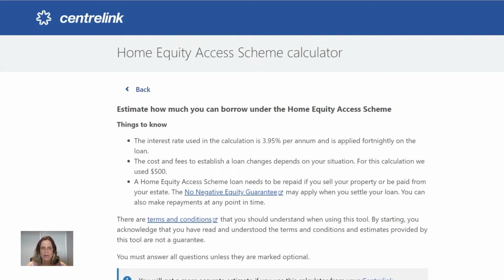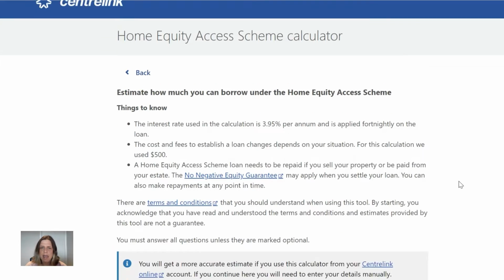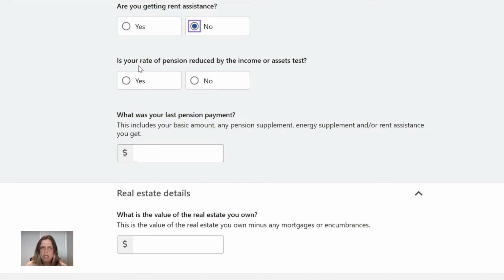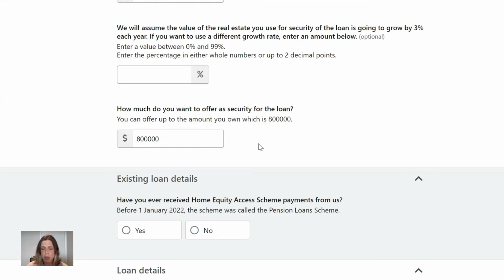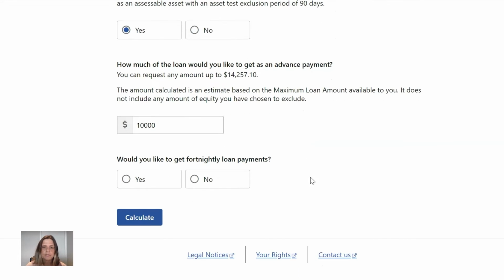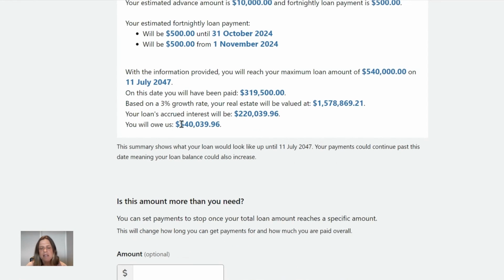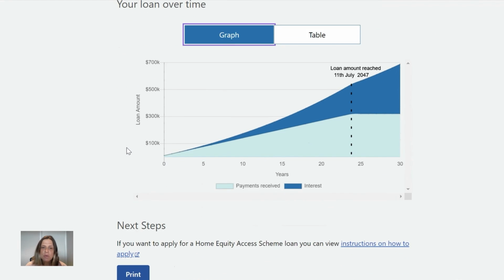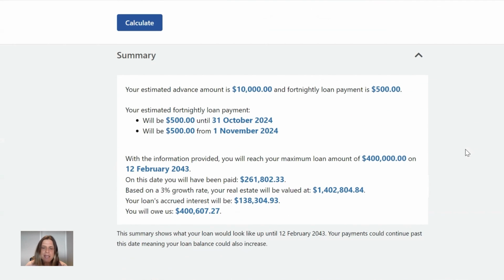How to use Centrelink's Home Equity Access Scheme calculator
Watch our video demonstrations to understand how to use Centrelink’s Home Equity Access Scheme (HEAS) calculator, which can help you to gather the information you need to decide whether a commercial loan or the HEAS is suitable for you.

All information provided by SuperGuide is general in nature only and does not take into account your personal objectives, financial situation or needs. You should consider whether any information on SuperGuide is appropriate to you before acting on it. If SuperGuide refers to a financial product you should obtain the relevant product disclosure statement (PDS) or seek personal financial advice before making any investment decisions.

Superguide Pty Ltd ATF Superguide Unit Trust as a Corporate Authorised Representative (CAR) is a Corporate Authorised Representative of Independent Financial Advisers Australia, AFSL 464629.